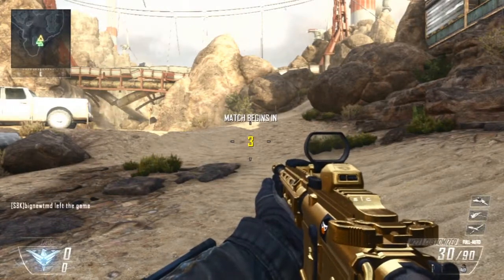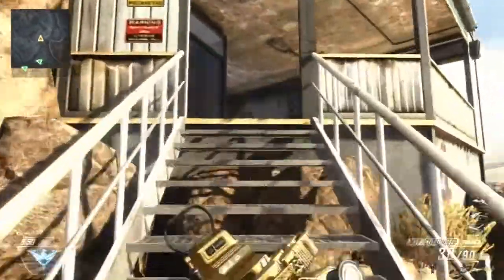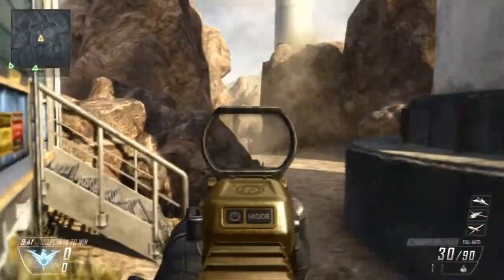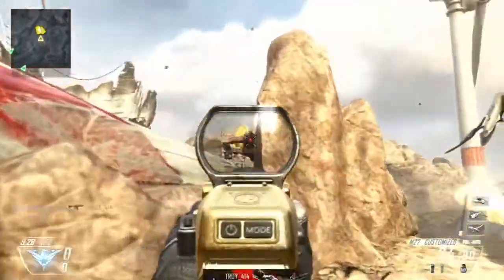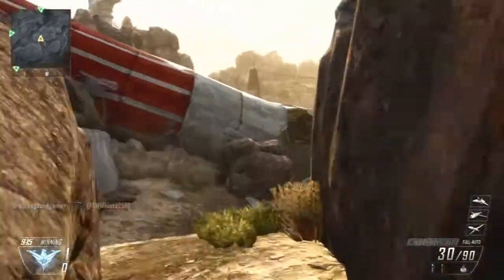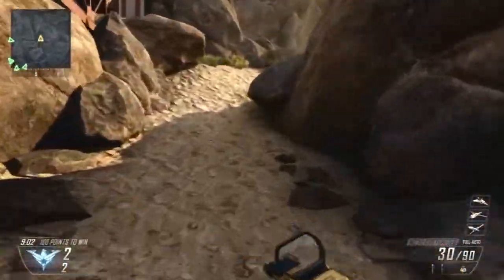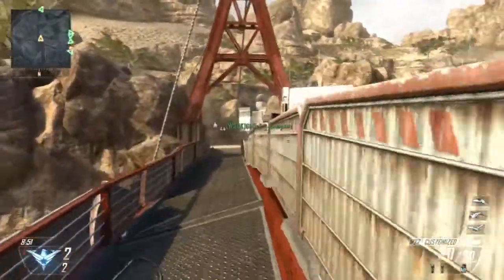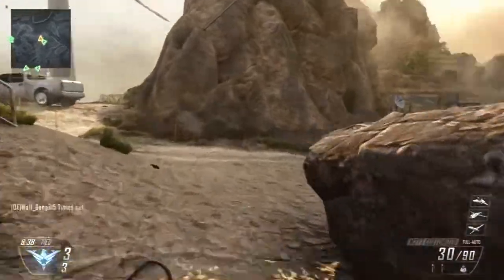PS4 HDCP Issues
Hello people of the internet, this is SpartanWarrior5 here today, bringing you all a commentary about issues I've been having with the PS4 because of HDCP software on the system itself.
HDCP prevents capture of gameplay from the system by blocking the signal (at least, this is how I think it works) and not allowing external capture cards to record footage of games.
Now, the system has an internal capture card, but because of my sub account status on my SpartanWarrior5 account, I can not use this feature. Back during E3 Sony made mention of HDCP, and made claims that after patches external capture cards would be able to record PS4 gameplay.
We're a few days into launch, and so far the company, and the internet as a whole for that matter, have been quiet on the topic. I'm here to bring this issue back into the light, because there are many others in a similar position who have bought external capture cards to record their gameplay, who have been left with black screens and unanswered questions.
If anyone from Sony is watching this, what can we as content providers expect in terms of HDCP and use of external capture cards? Will we be able to use them in the future? How long will we need to wait before an update is released?
And, if there isn't an update coming out, will we be able to record the 15 minute segments, and have a way to transfer those files to our computers?
I for one want to keep recording for YouTube, it's a fun hobby and I enjoy making videos.
Also, if this video reaches anyone who has contact to Sony, please show them this video, ask them these questions, spread the word.
This is something that has not been addressed in months, and now that the system is here I and many others are in need of answers.
Will external capture cards be in the future for the PS4? Or will we need to find new ways of recording our gameplays?
If that's the case, then you all might not see me as SpartanWarrior5 online anymore, but rather DatRamblingMan.
We'll see what the future has in store, and I hope this video gets some attention because I think there are many more people who have the same issues and or questions.
Leave any comments you may have about this subject in the comments below, any updates you've heard of or any news that might have been released without my knowledge, or anything else pertaining to this topic. Again, thank you all who have stopped by to this video, and I'll talk to you all soon!